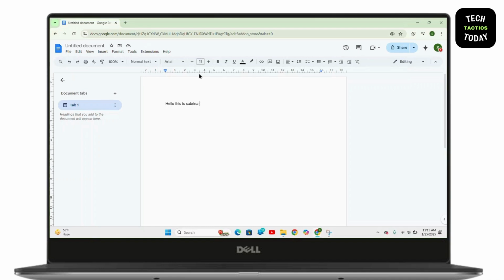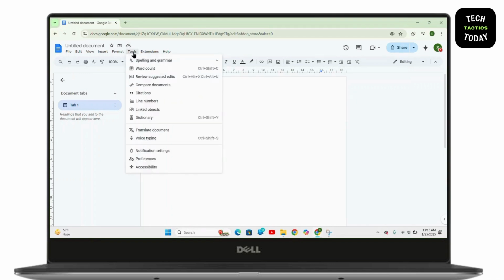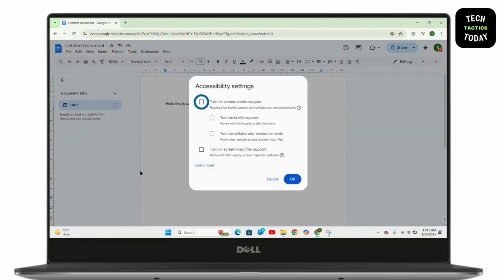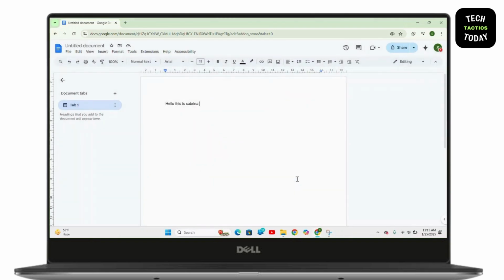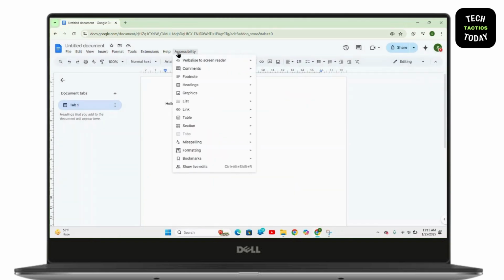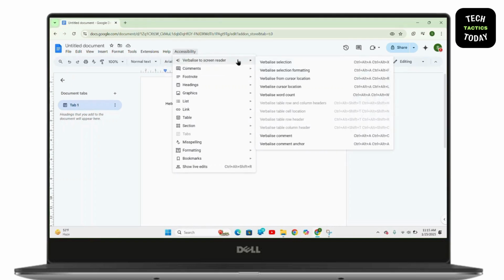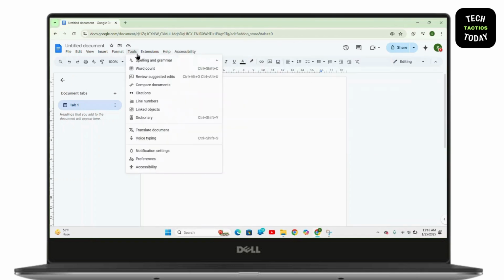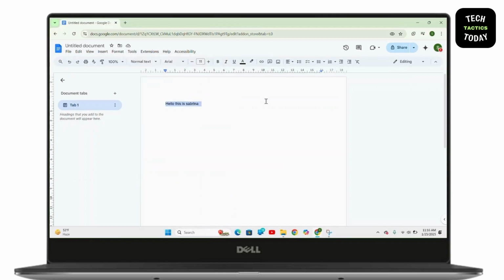How to Make Google Docs Read Aloud to You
Welcome to our step-by-step guide on "How to Make Google Docs Read Text Aloud to You"! If you're looking for an easy way to have your documents read aloud, this video will show you how to use Google Docs’ built-in accessibility tools to listen to your text. Whether you're looking for help with reading large documents, improving focus, or simply enjoying hands-free listening, we've got you covered. Follow along to activate the text-to-speech feature on Google Docs and enhance your document experience.

What You'll Learn:

How to make Google Docs read text aloud
Step-by-step guide to using the built-in screen reader
How to activate Google Docs' voice typing feature
Adjusting settings for a better listening experience
Troubleshooting issues with text-to-speech on Google Docs
Timestamps:
00:05 Introduction to Google Docs text-to-speech feature
00:20 How to enable screen reader on Google Docs
00:40 How to adjust voice settings and playback speed
01:00 Using Google Docs' Voice Typing feature for accessibility
01:15 Troubleshooting Google Docs text-to-speech